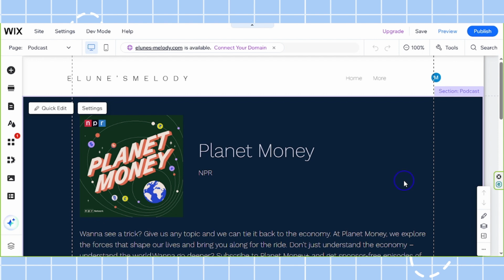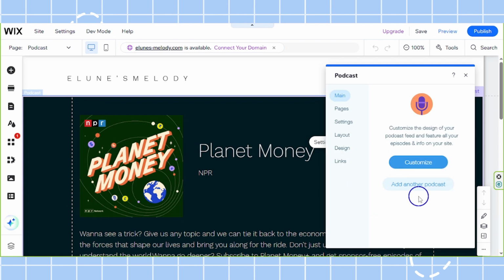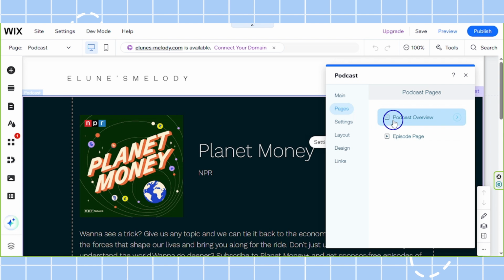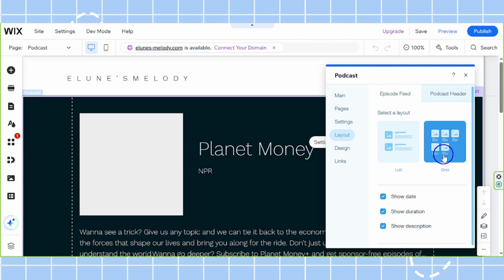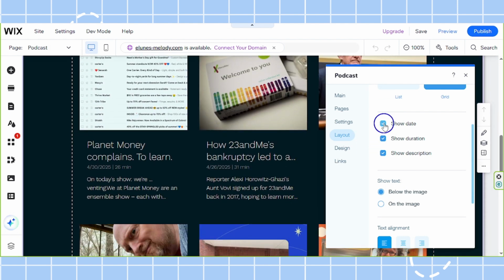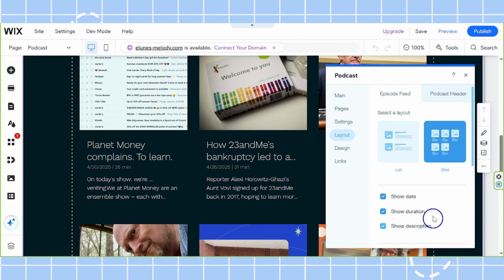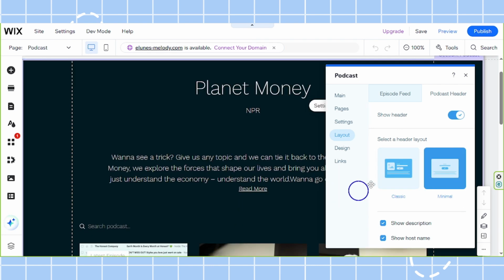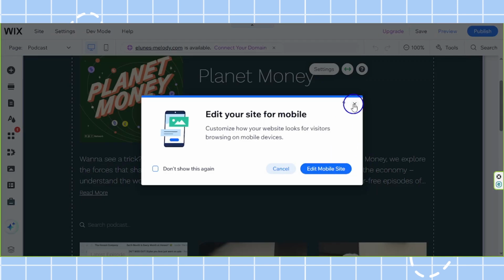Wix Podcast Player: Customize Your Podcast Layout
Want to make your podcast stand out on your Wix site? 🎧 In this tutorial, we’ll show you how to customize the layout of the Wix Podcast Player to match your website’s style and enhance your audience's experience.